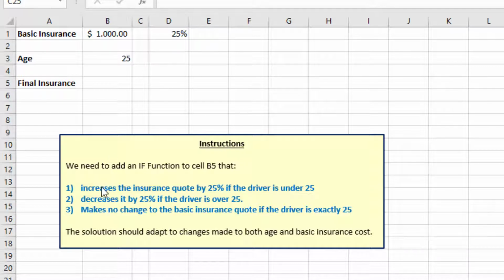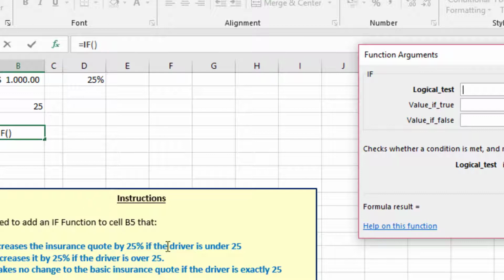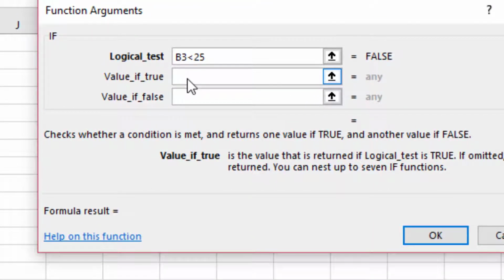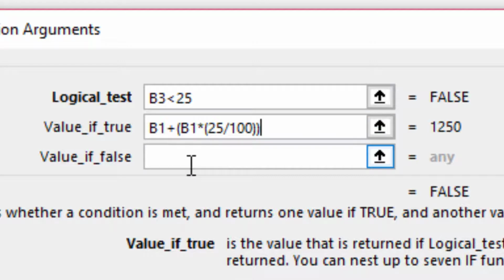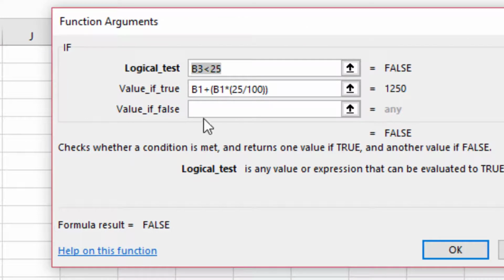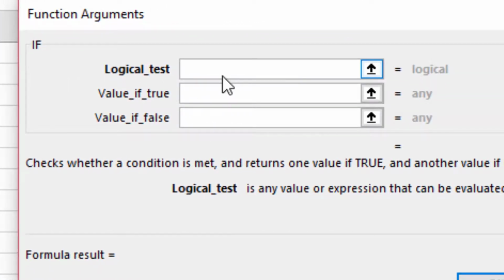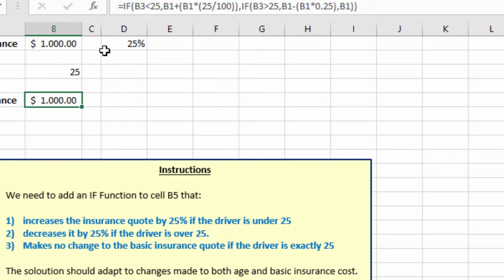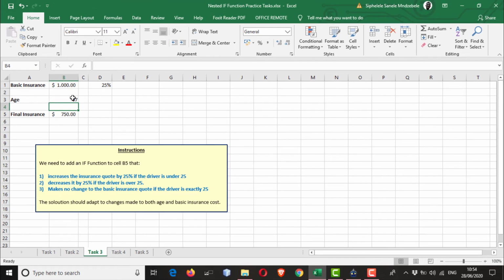16. IGCSE ICT - Data Analysis - Function (Nested IF) Task 3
More nested if practice